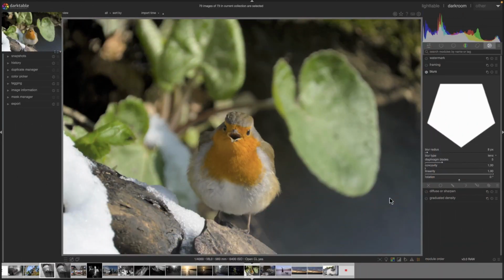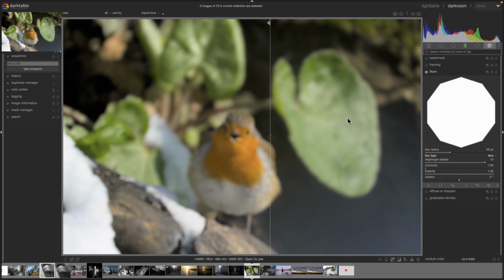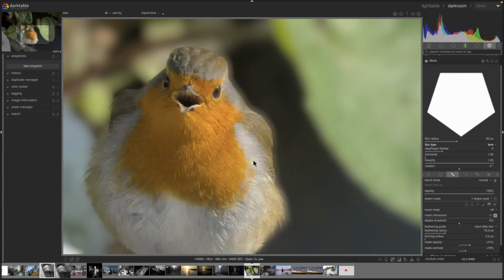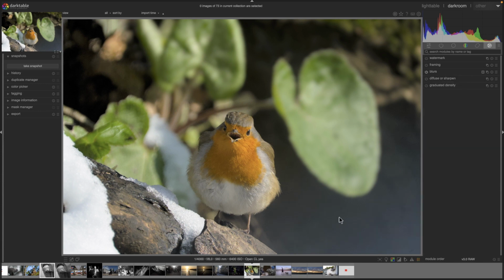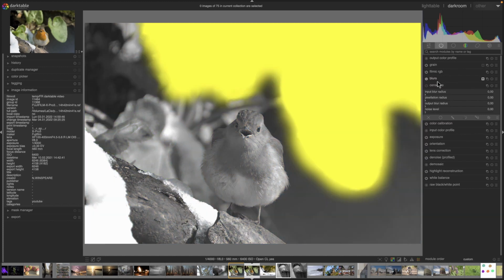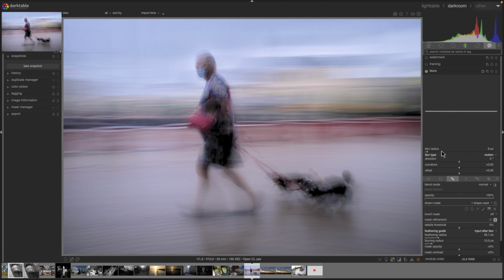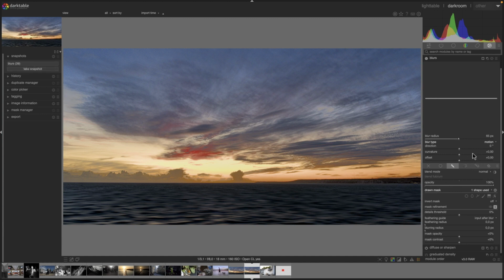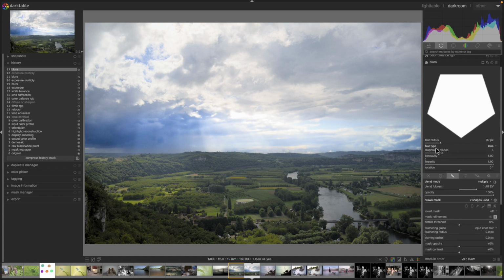[ENG] darktable Blurs module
This video presents the new Blurs module in darktable 3.8. There are three types of blur : lens, motion and gaussian. We go through all the settings with real-life examples.